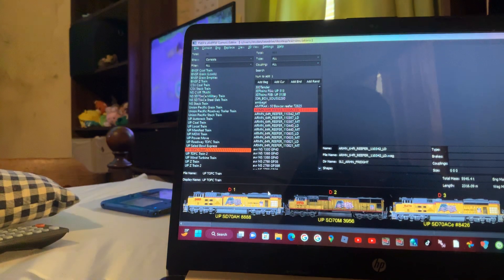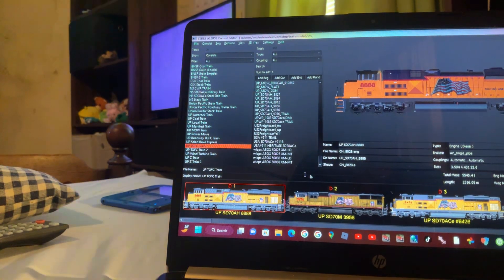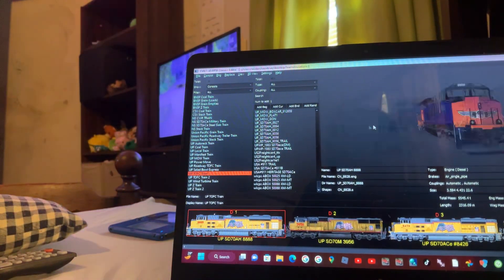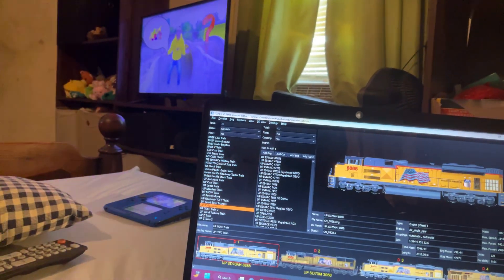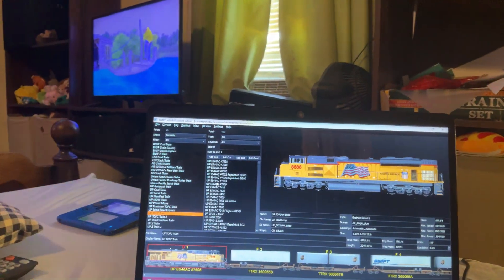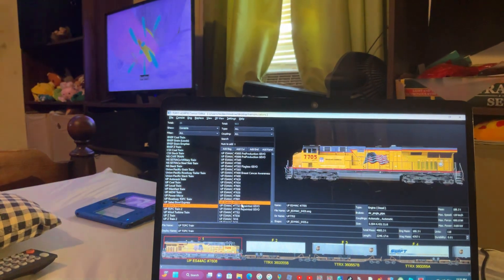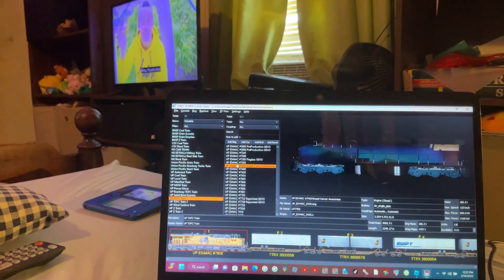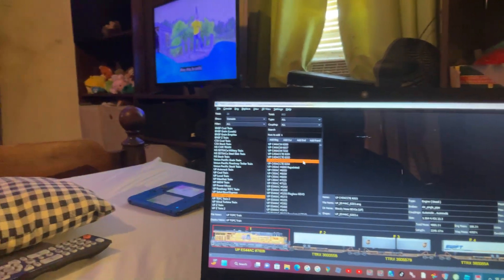How to make UP #2713 TOFC Train.